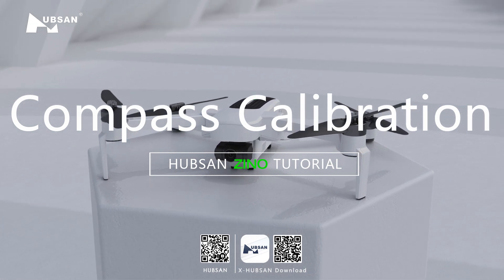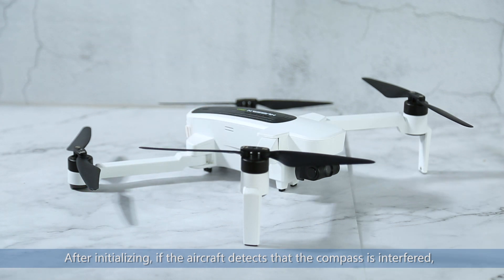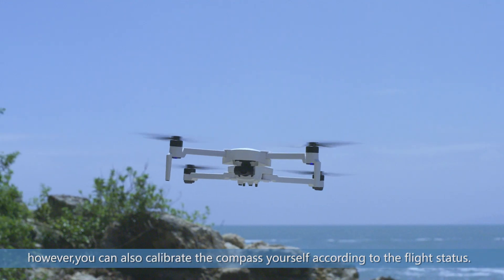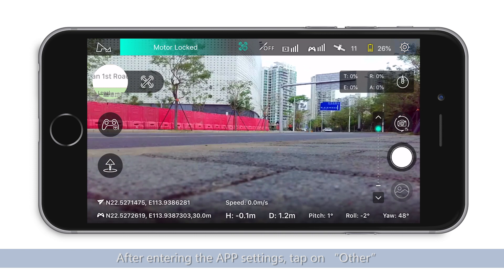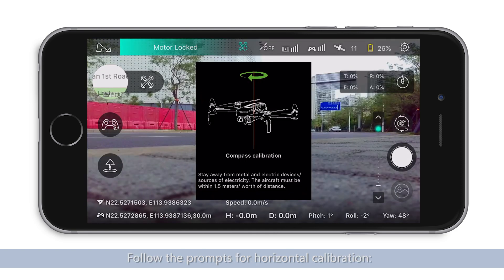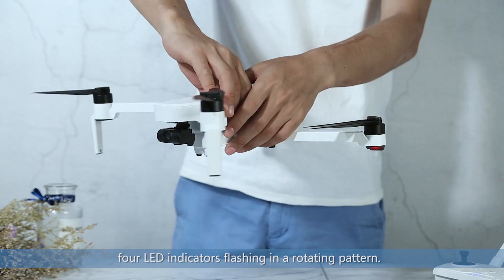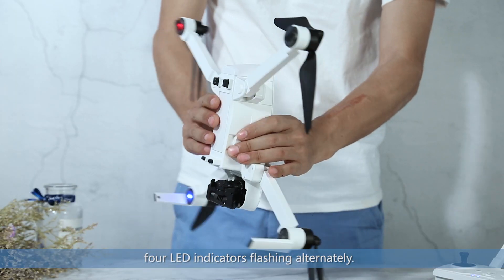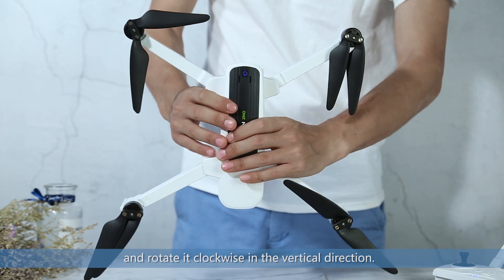HUBSAN ZINO Compass Calibration Tutorial